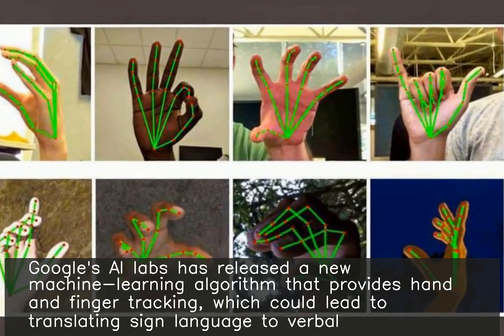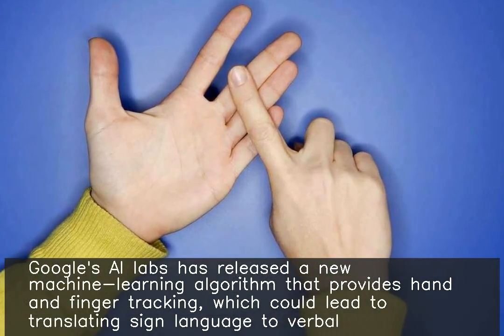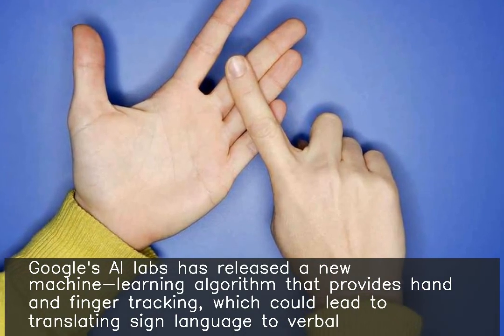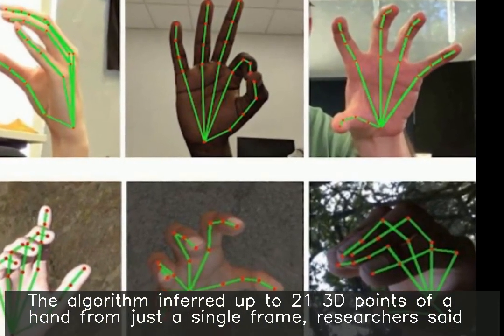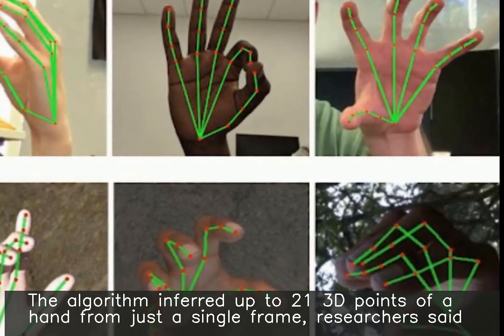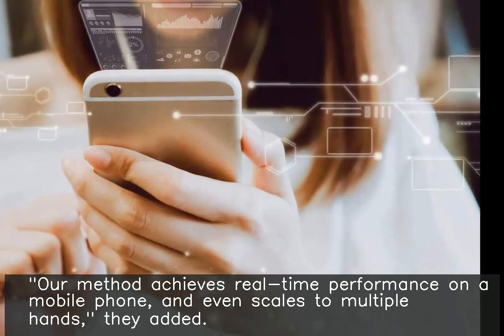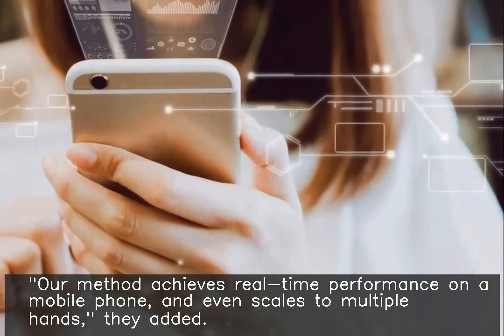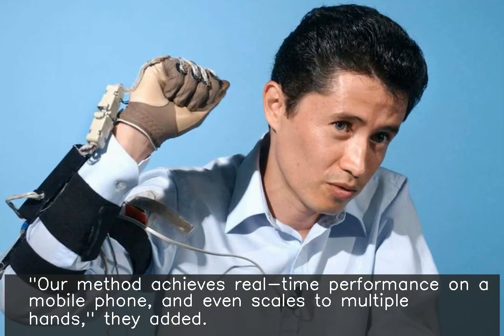Google's hand-tracking algorithm could help translate sign language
Google's AI labs has released a new machine-learning algorithm that provides hand and finger tracking, which could lead to translating sign language to verbal. The algorithm inferred up to 21 3D points of a hand from just a single frame, researchers said. "Our method achieves real-time performance on a mobile phone, and even scales to multiple hands," they added.